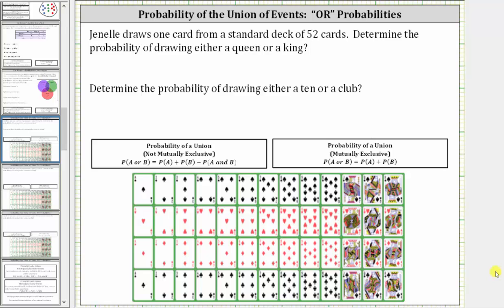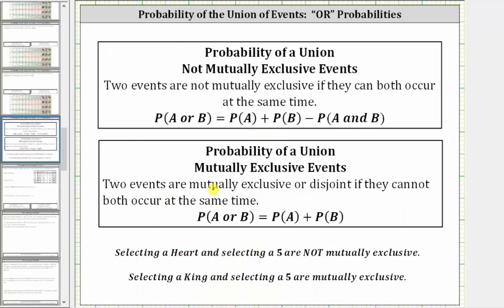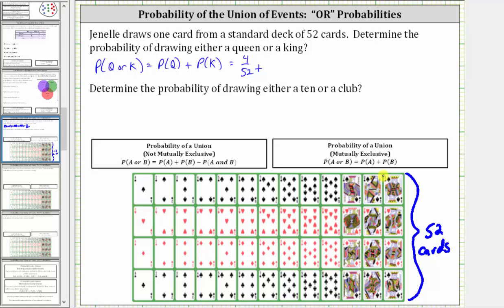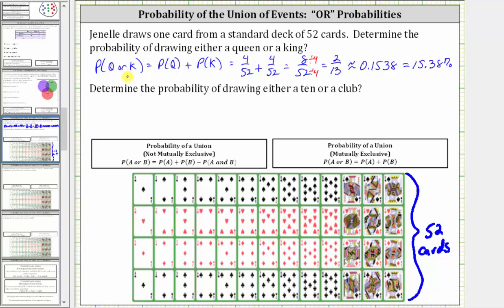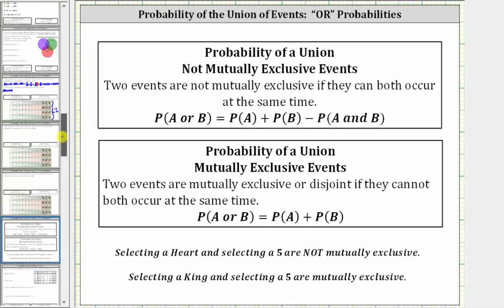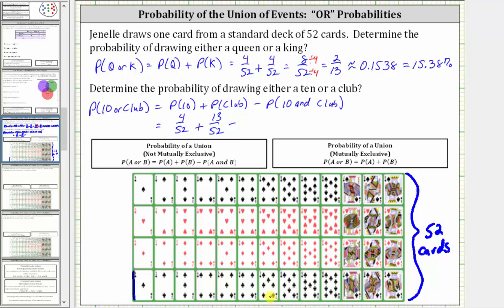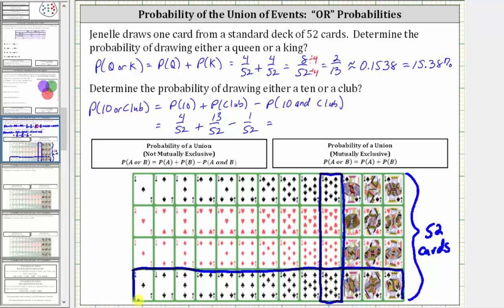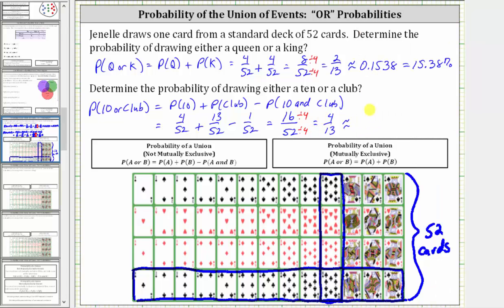"OR" Probability with Cards: Mutually Exclusive and Not - Formulas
This video explains how to determine probability involving events that are mutually exclusive and events that are not mutually exclusive.